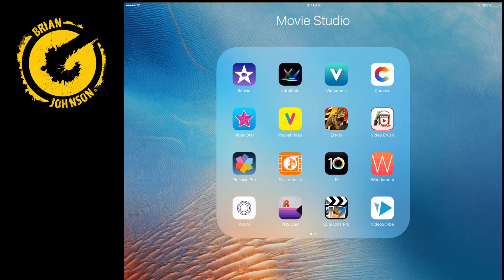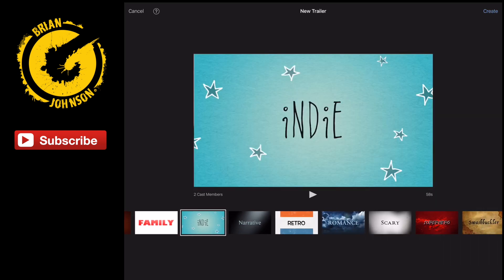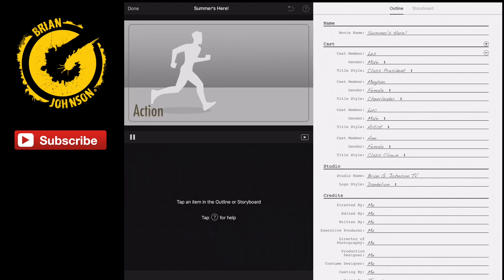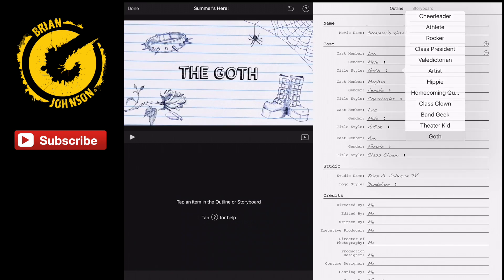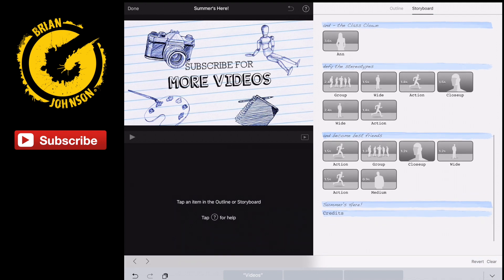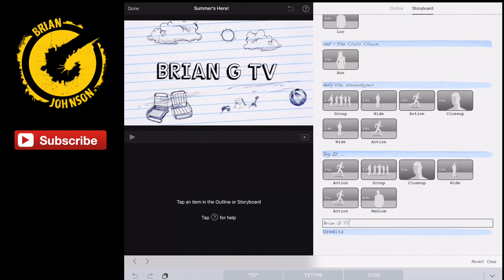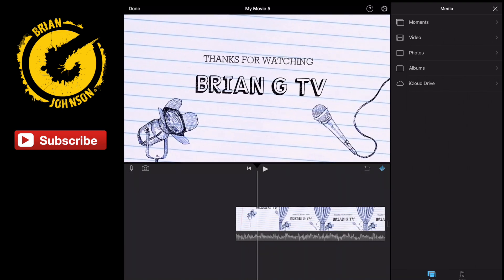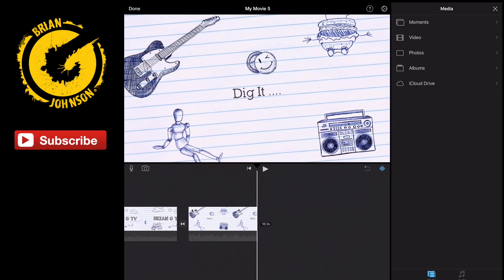iPhone iMovie Hacks - iPhone iMovie Intro / iPad / iOS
Looking for some fun iPhone iMovie Tricks? This iPhone iMovie hack will allow you to create a fun, animated video intro and or outro for your YouTube channel.

All that's needed is iMovie for iPhone or iPad. The trick is based on creating a video trailer inside imovie and editing it a second time. In this imovie tutorial, I'll show you how to create and edit the intro or outro and how to add your own music or sound effects for free.

This is a great ipad imovie hack and one that you use to get more subscribers to your channel. I hope you found this iphone imovie tutorial to be helpful.

B to the G!